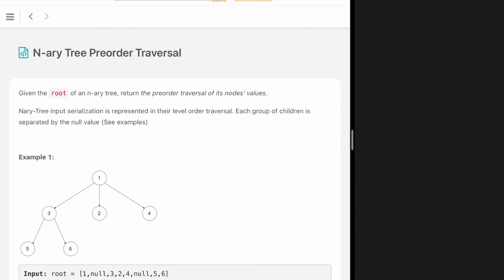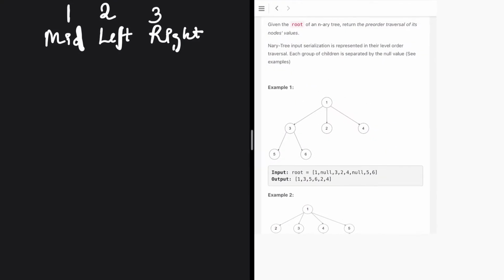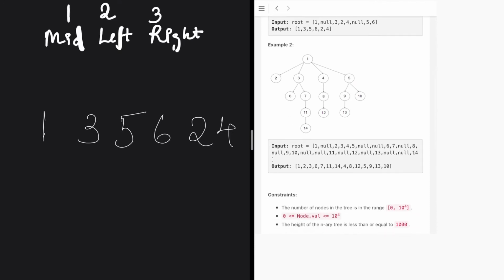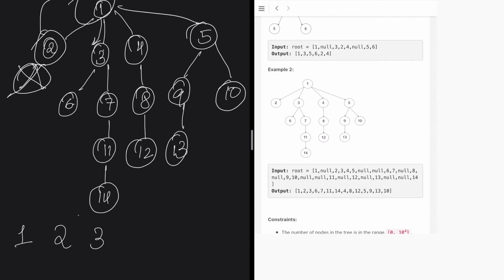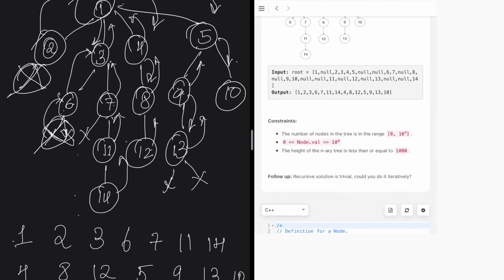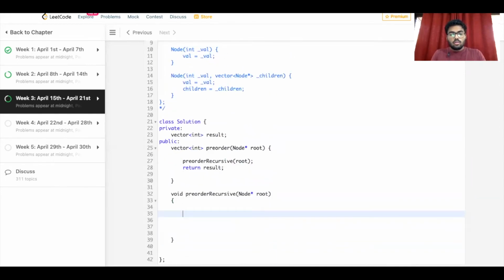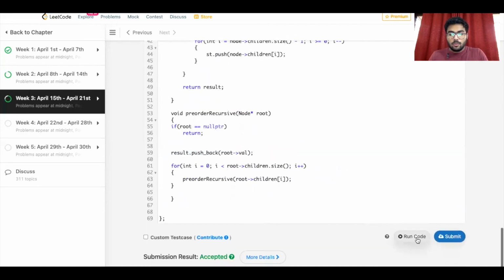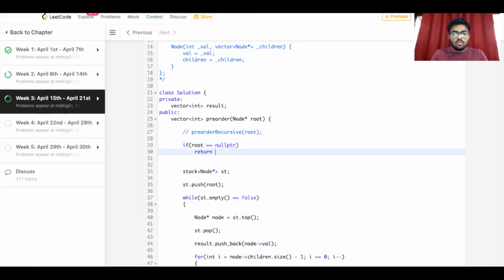Leetcode N-ary Tree Preorder Traversal | April Leetcode Challenge 2021